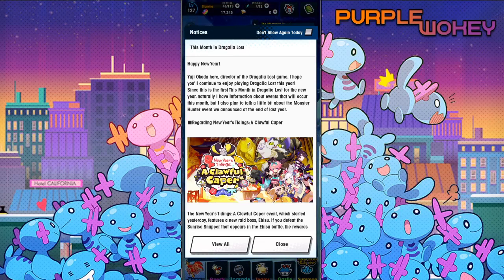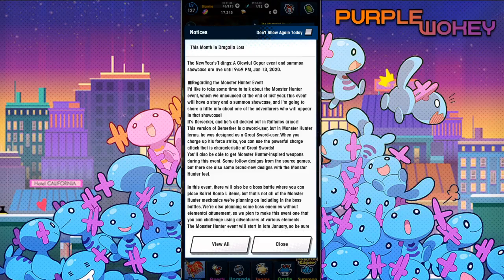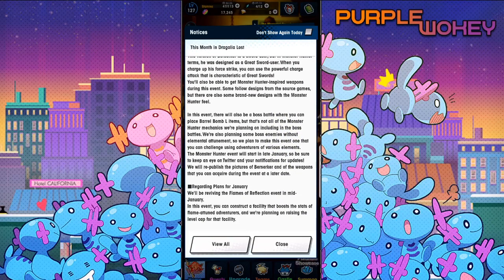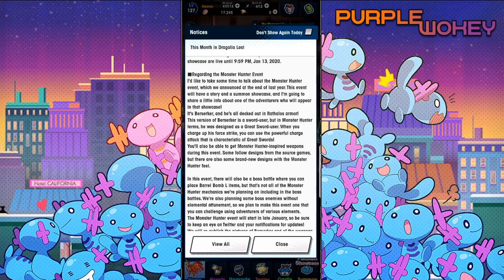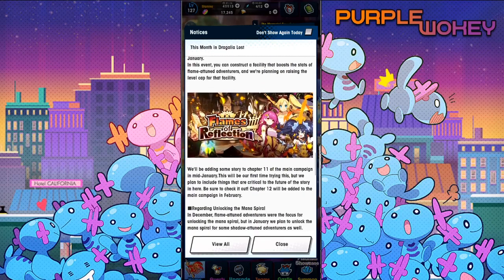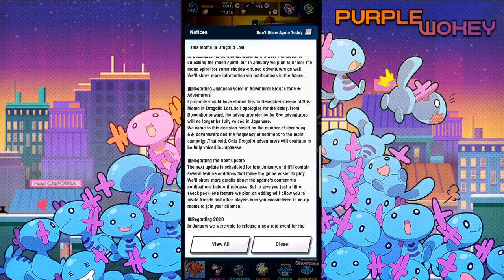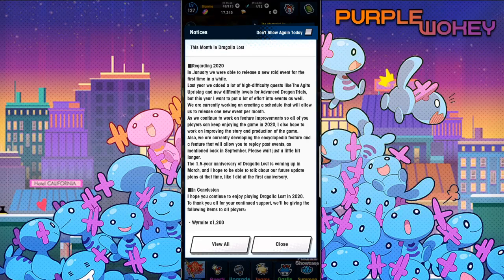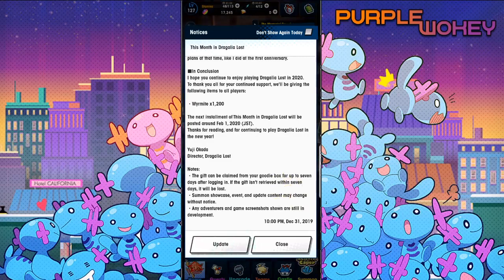Going over the this month in Dragalia Update! Monster Hunter Summon Showcase Confirmed!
Wokey reads through the this month in Dragalia Update and wonders who will be in Monster Hunter!